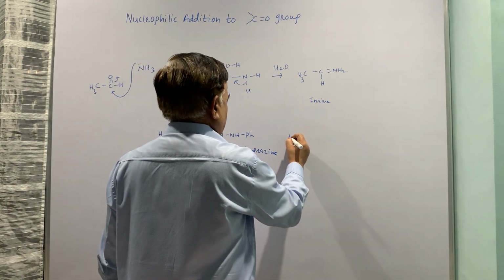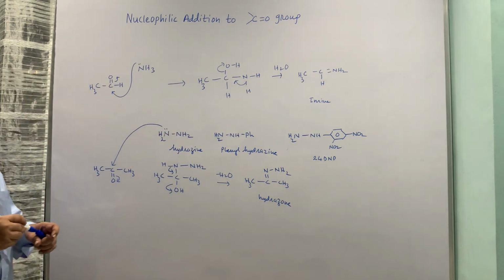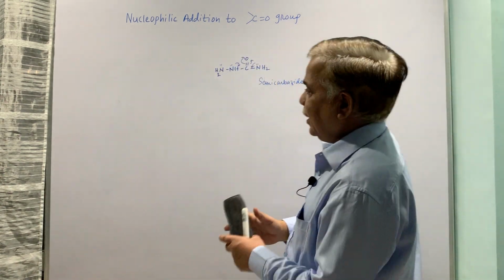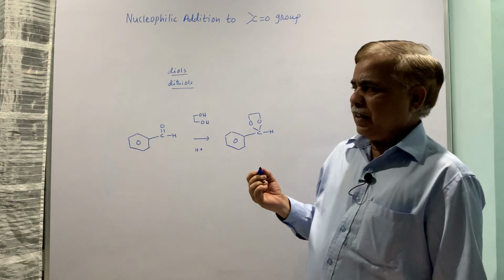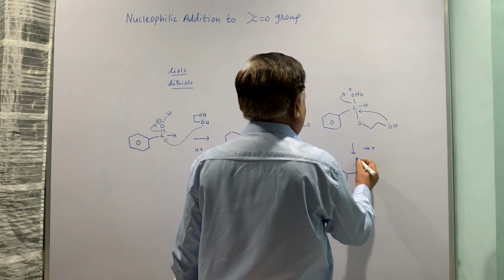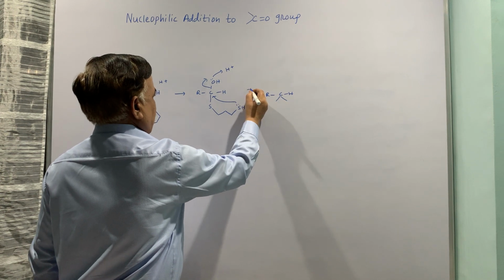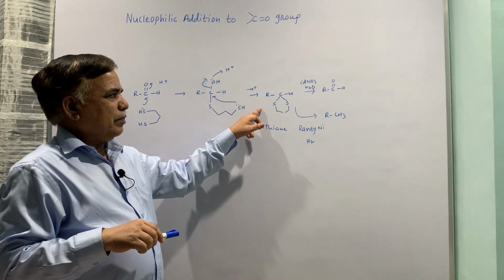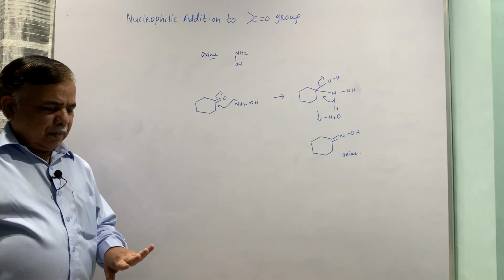Nucleophilic Addition to Carbonyl Compounds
In this lecture you will come across the addition of water , hydrogencynide, alcohols , thiols, amines , hydroxylamines and some more nucleophilic reagents.